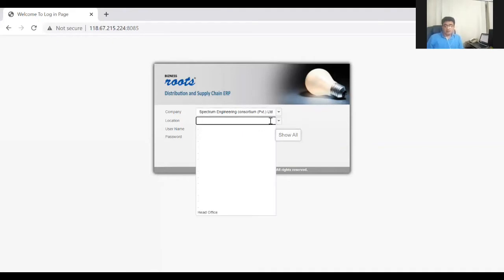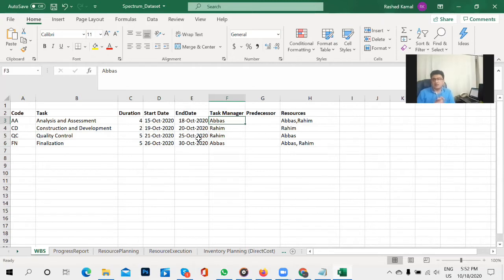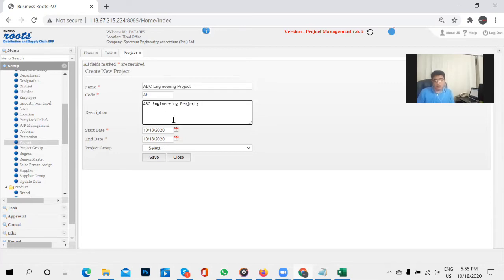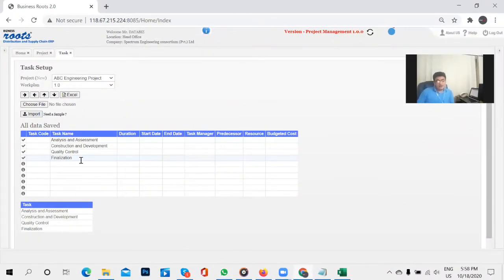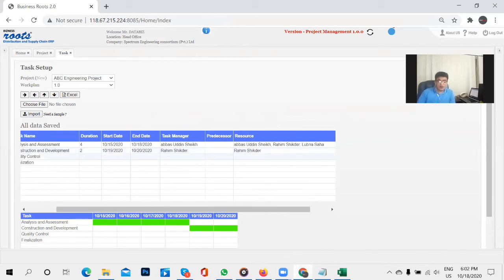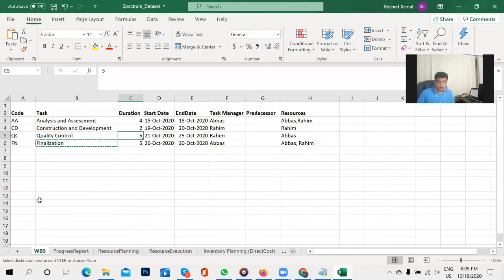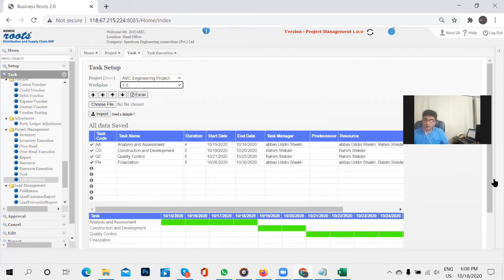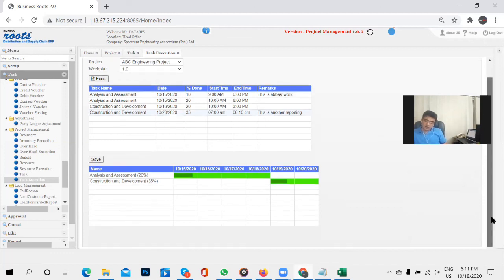Project Management Part 1 Basic Tutorial